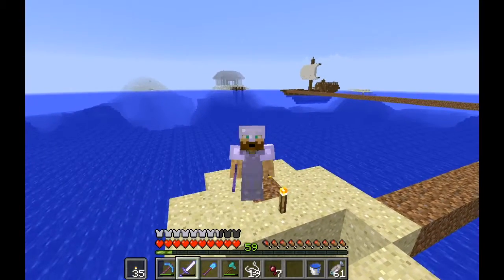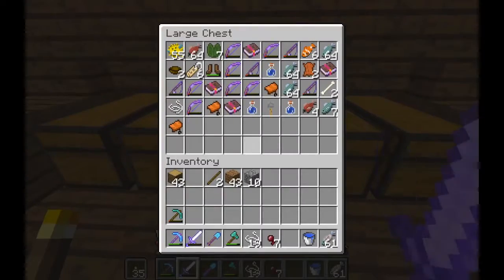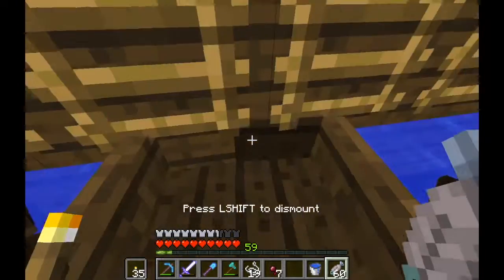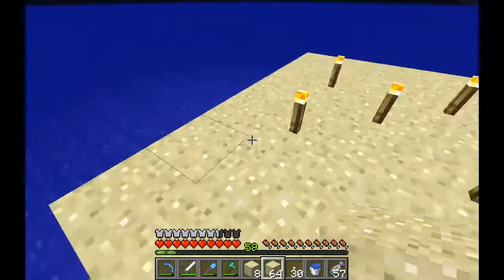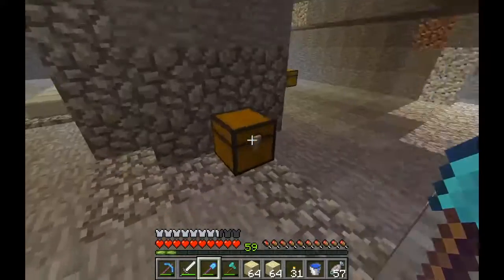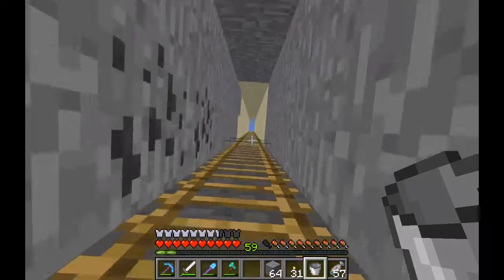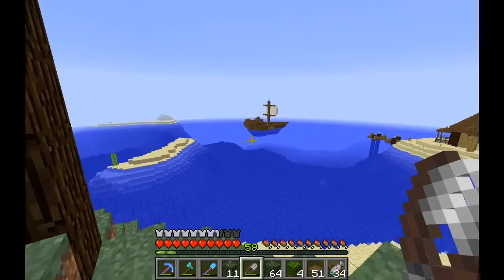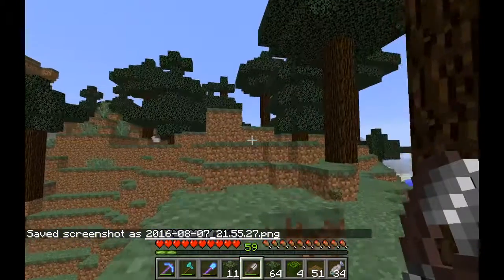Solocraft Episode 7 Spider Island Begins!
The spider island has begun! Today we get some of the basic structure and details into the spider island above our spider xp farm. We still have yet to find podzol and some spider webs but that will happen soon!

Time lapse:
Sunday Plans by silent partner